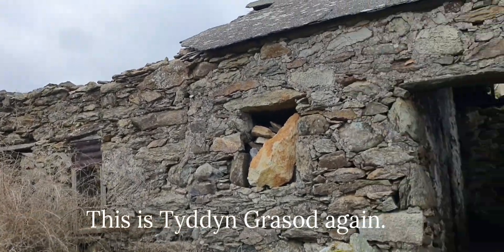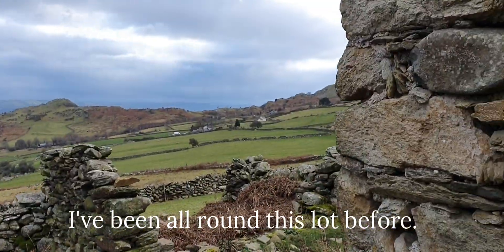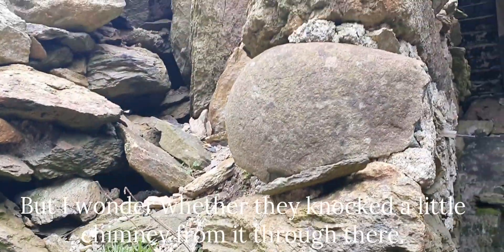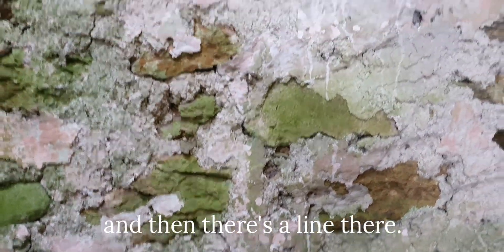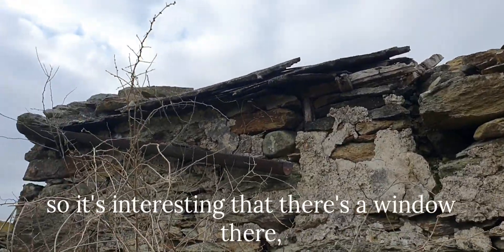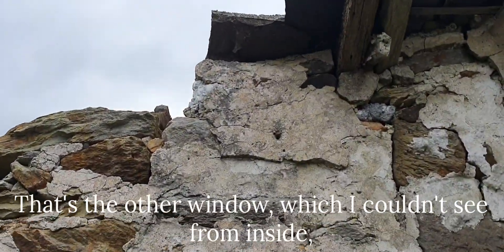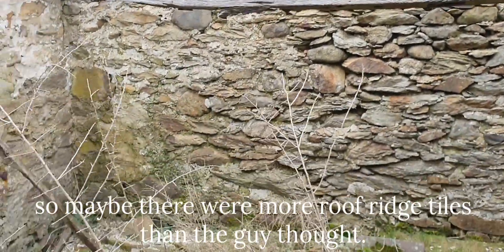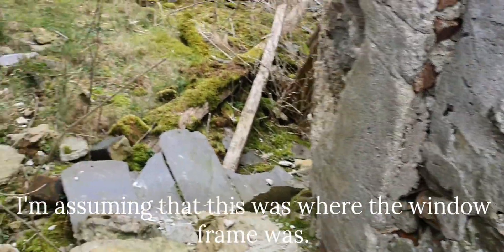The Lost Cottages - Tyddyn Grasod, Gyffin Parish, Revisited.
Another visit, two years later, to Tyddyn Grasod, a croglofft cottage high on the edge of the Conwy Valley with an 1830 second cottage added to it, to house the poor.